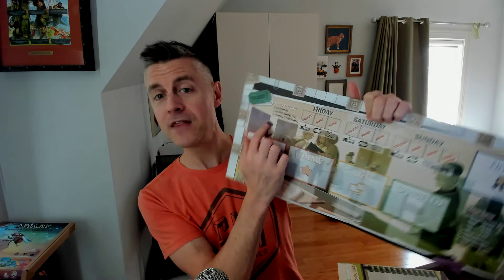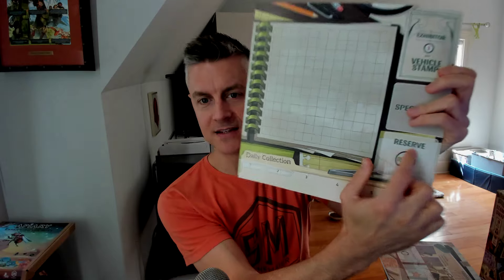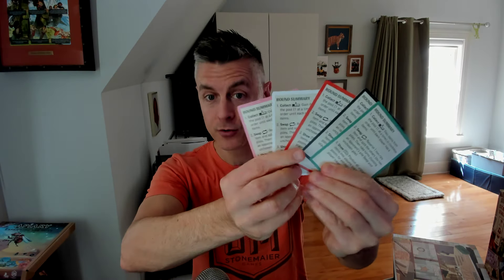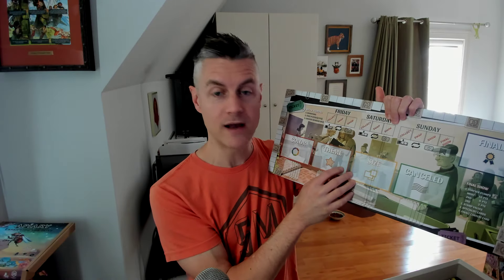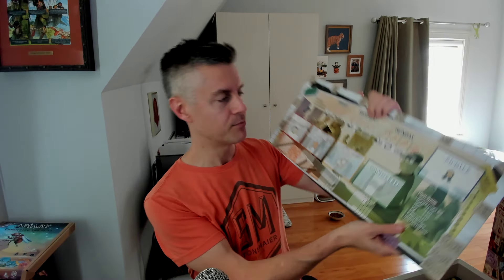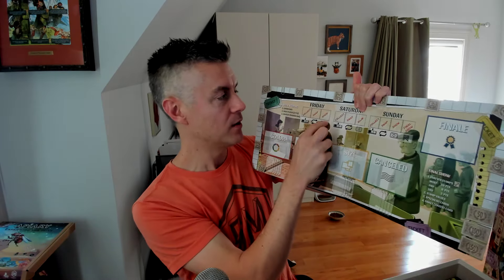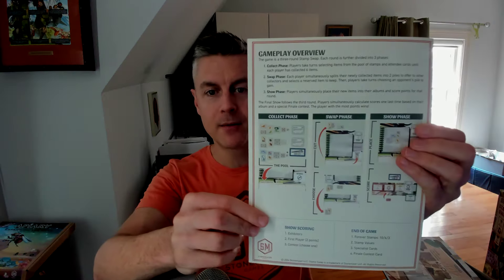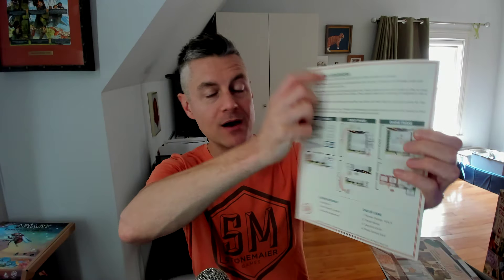How to Teach Stamp Swap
Jamey discusses his teaching method for Stamp Swap.

00:00 - Introduction
00:50 - Setup
01:30 - Drafting
03:00 - Cutting & Choosing
05:30 - Tile Placement & Scoring
06:30 - Other Players
07:50 - Groups of Tiles